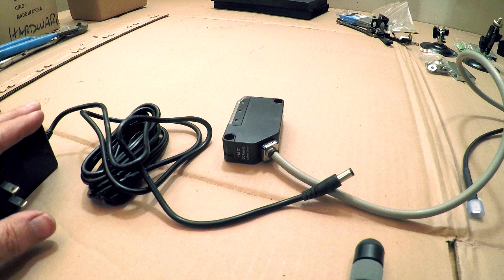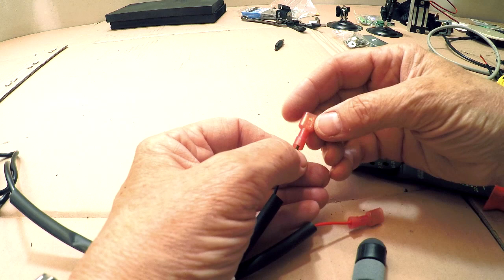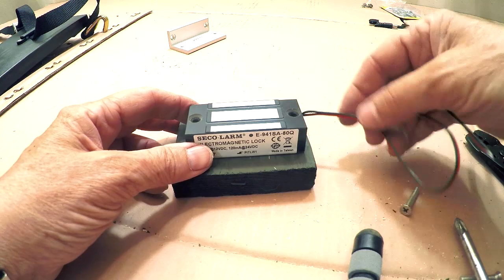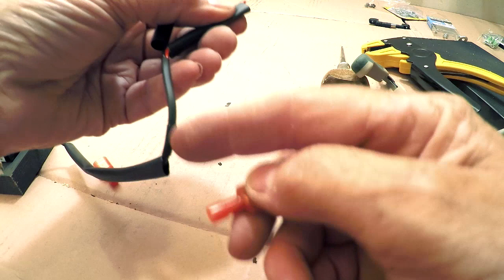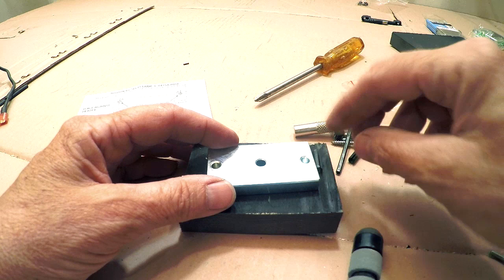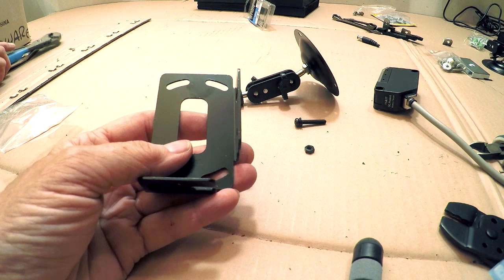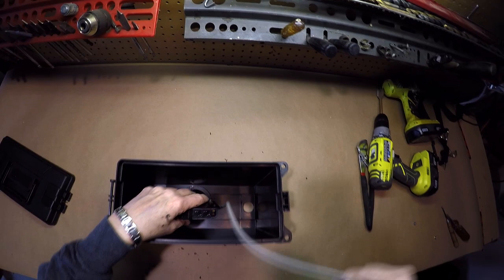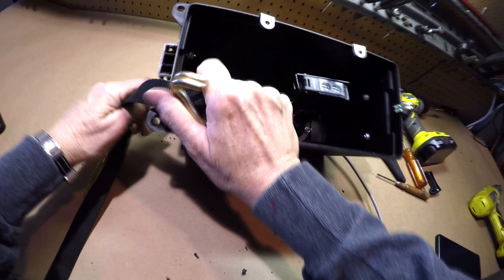Raytripper Magnet & Mounts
How to mount the sensor, magnet and target plate for the Raytripper electronic trap triggering system for the Missy Trap. Presented by Devon Thomas Treadwell, Co-Founder and Director of the Retrievers Volunteer Lost Dog Team. This tutorial assumes that you have already wired the sensor as seen in our "Build Your Own Raytripper" video. for more details, including a full parts list.